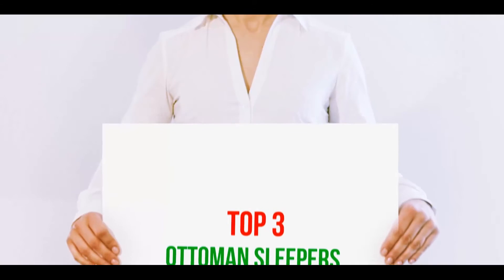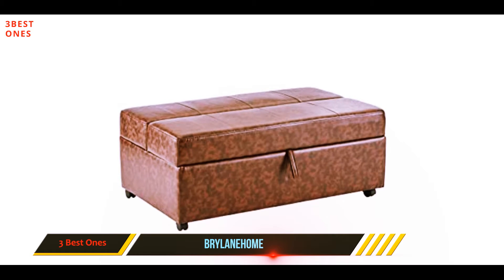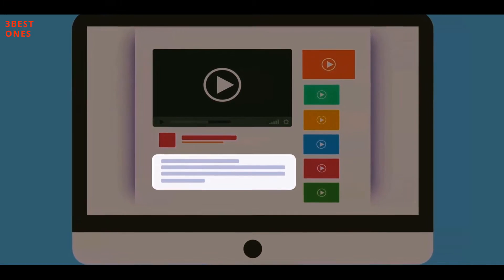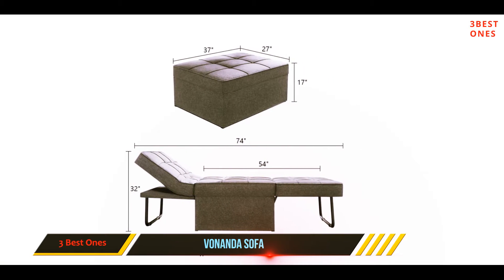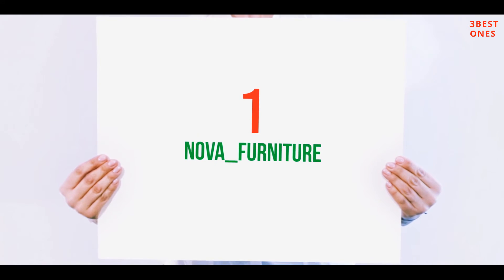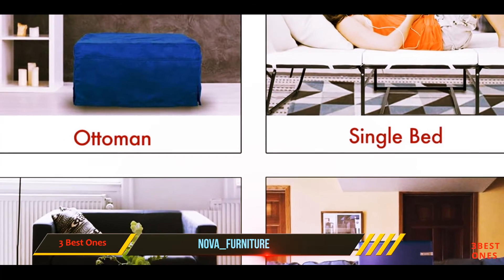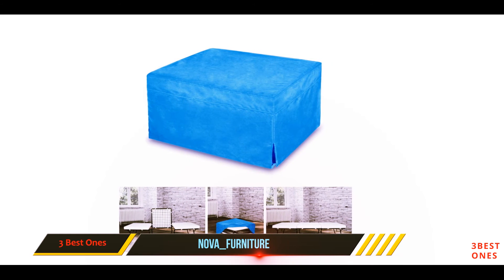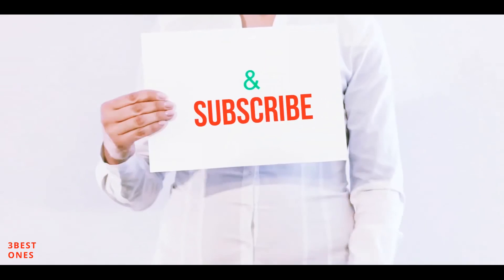Top 3 Best Ottoman Sleepers 2021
✓ 1. NOVA_FURNITURE ▶️
✓ 2. Vonanda Sofa ▶️
✓ 3. BrylaneHome ▶️
►Canada Links◄
✓ 1. NOVA_FURNITURE ▶️
✓ 2. Vonanda Sofa ▶️
✓ 3. BrylaneHome ▶️
►UK Links◄
✓ 1. NOVA_FURNITURE ▶️
✓ 2. Vonanda Sofa ▶️
✓ 3. BrylaneHome ▶️

This is my top 3 Best Ottoman Sleepers, That I mention in this video.